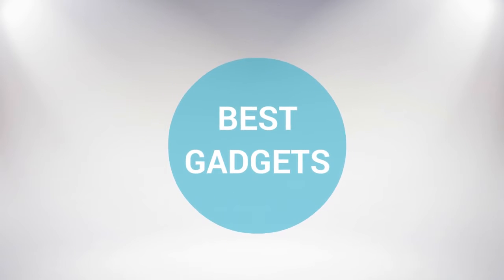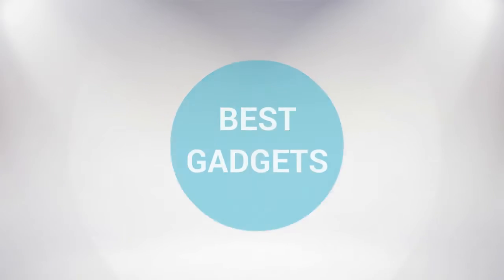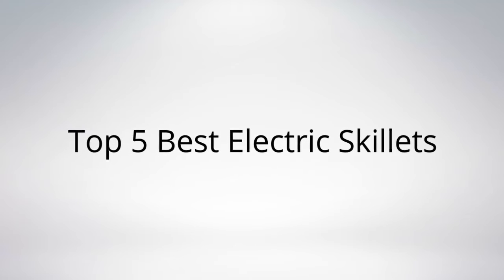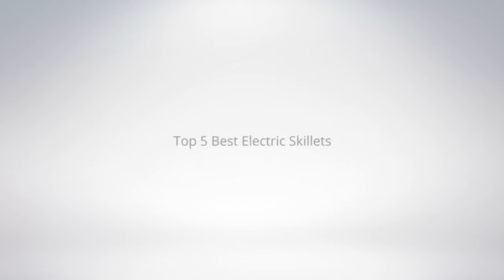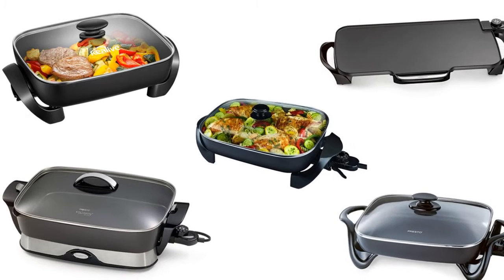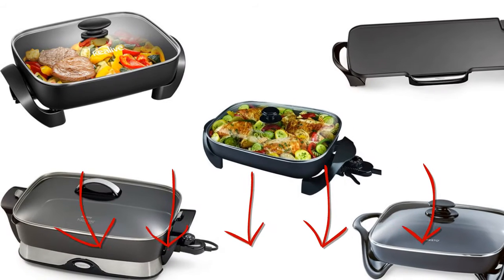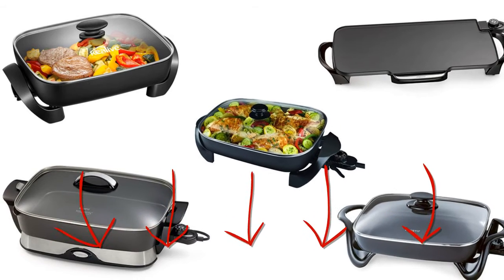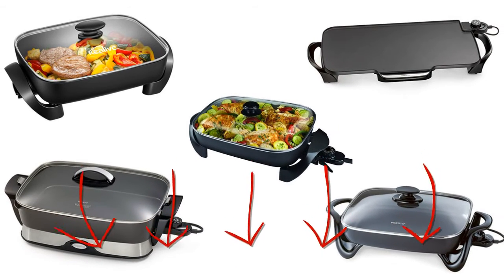Top 5 Best Electric Skillets 2019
Top 5 Best Electric Skillets

I put links to each Electric Skillets reviews at Amazon page in the description, So you can check out the other reviews at Amazon.

#5. Presto 06857 16-inch Electric Foldaway Skillet, Black

#4. Presto 06852 16-Inch Electric Skillet with Glass Cover

#3. Black & Decker SK1215BC Family Sized Electric Skillet, Black

#2. Presto 07061 22-inch Electric Griddle With Removable Handles

#1. Kealive Electric Skillet, 15 Inch Nonstick Electric Skillet with Tempered Glass Vented Lid, 150~450? Adjustable Temperature, 1200W, for Sear, Fry, Bake, Steam or Simmer